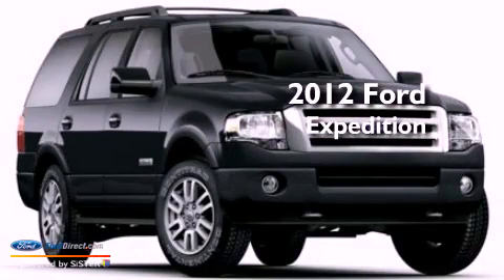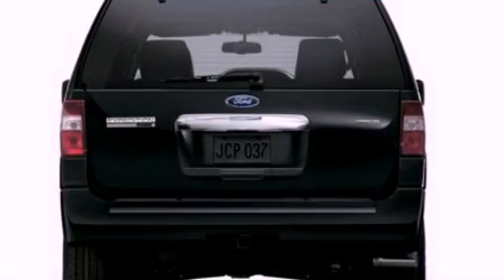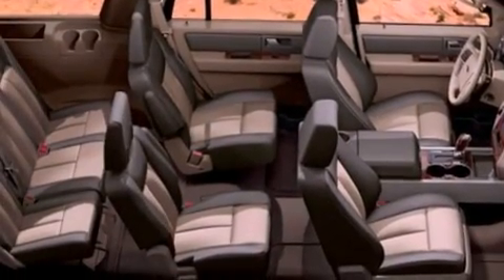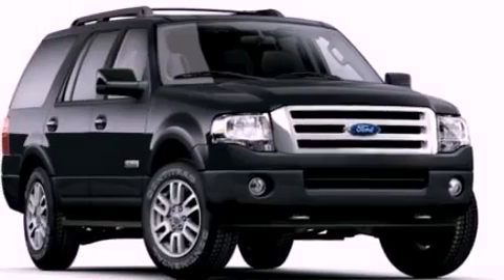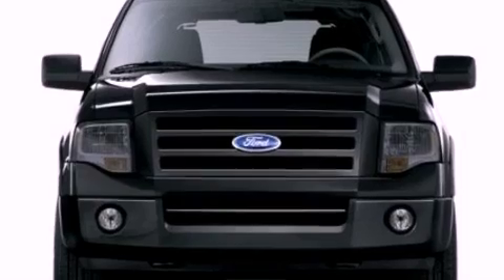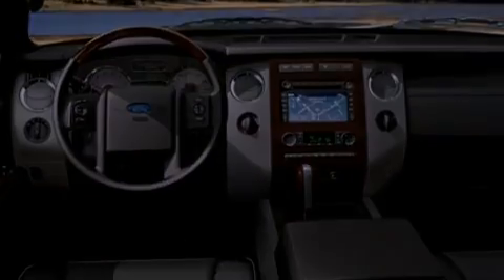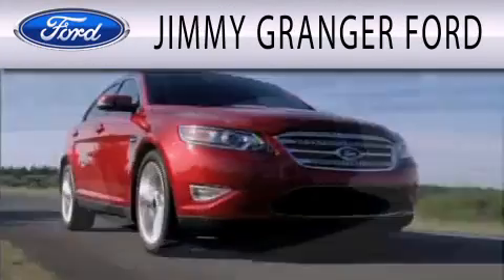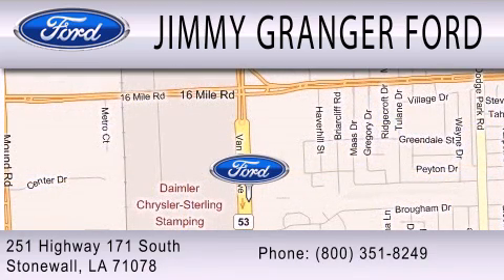2012 FORD EXPEDITION Stonewall LA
Year : 2012
 Make : FORD
 Model : EXPEDITION
 Engine : 5.4L V8 24V MPFI SOHC FLEXIBLE FUEL
 Trans . : 6-SPEED AUTOMATIC
 Exterior : GOLDEN BRONZE METALLIC

 Interior : CHARCOAL BLACK
 Stock : S57549